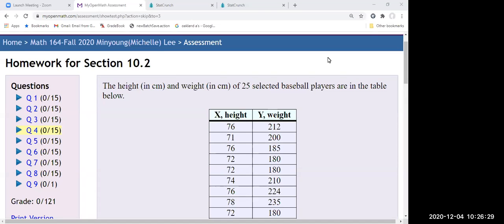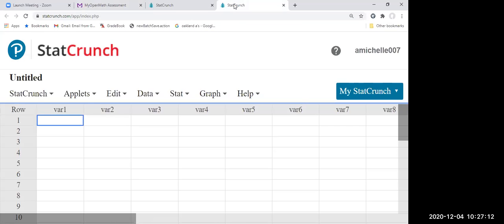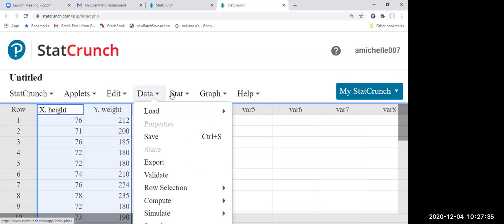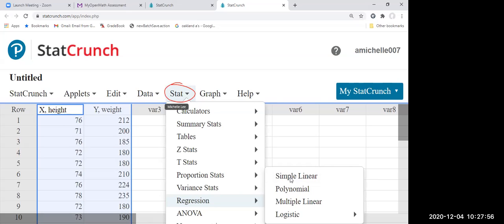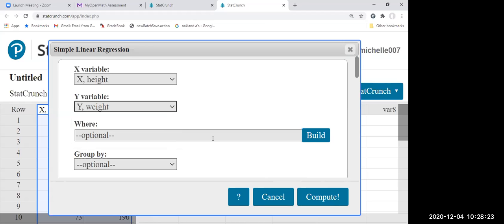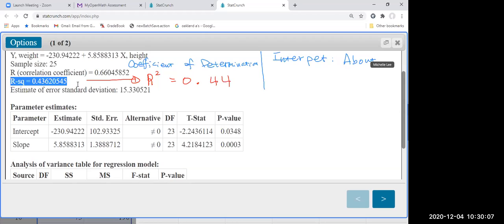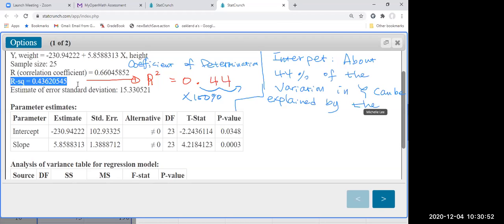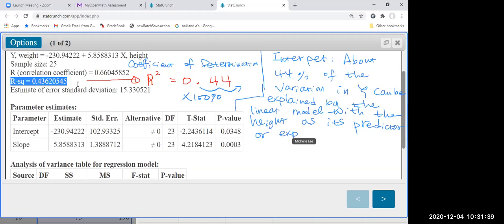StatCrunch: Coefficient of Determination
How to find coefficient of determination R^2  by StatCrunch